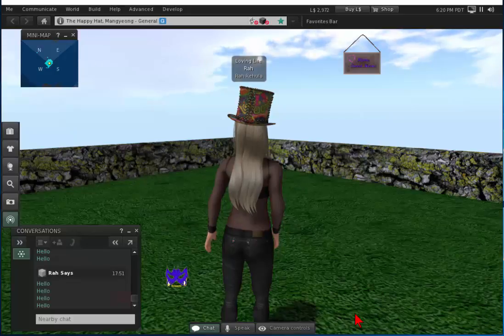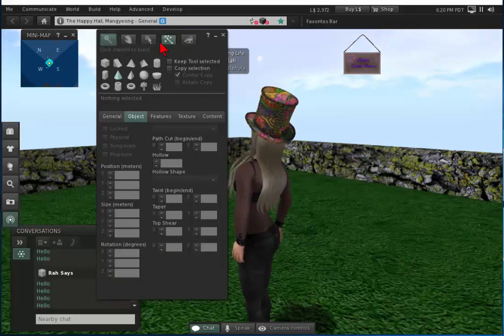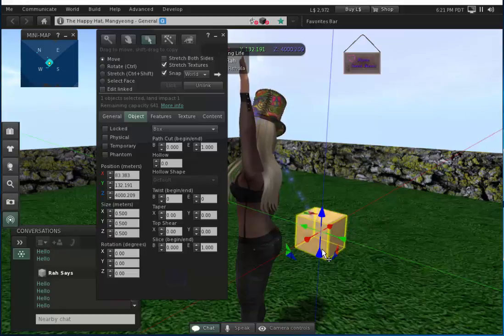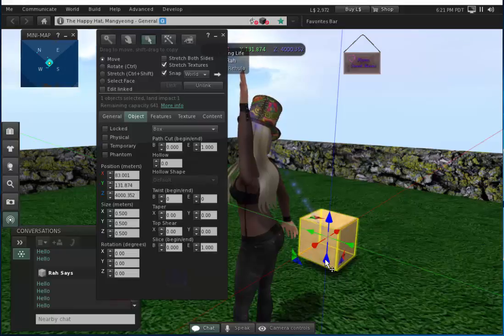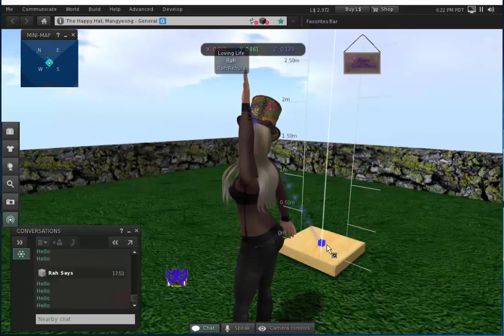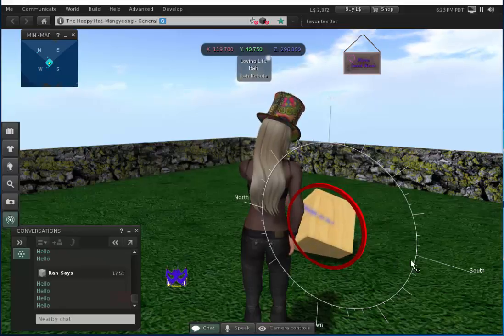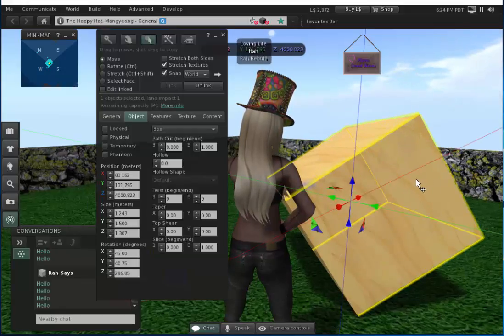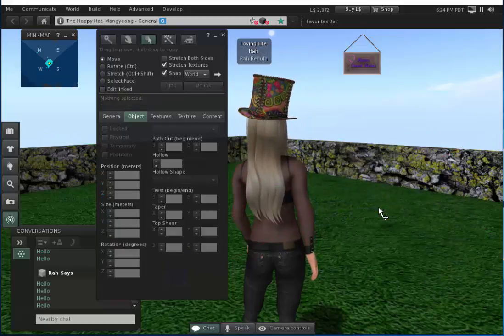Second Life Basic Building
CSA 161